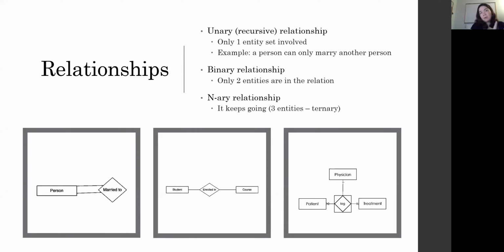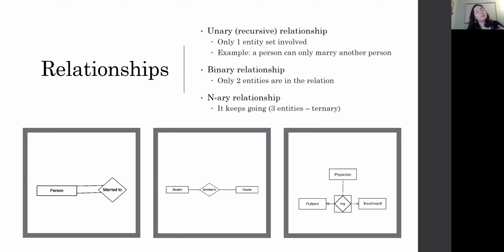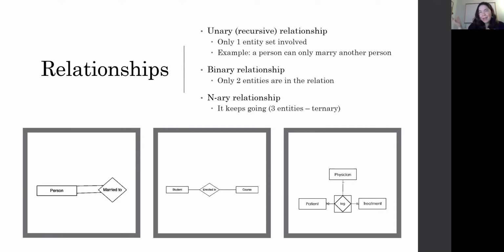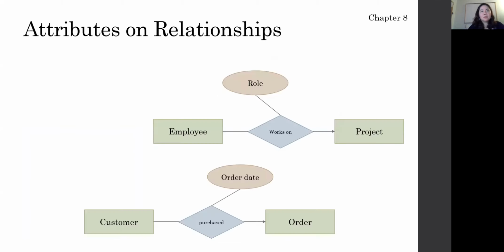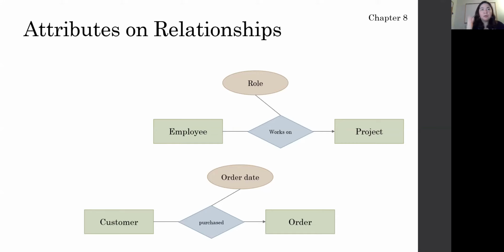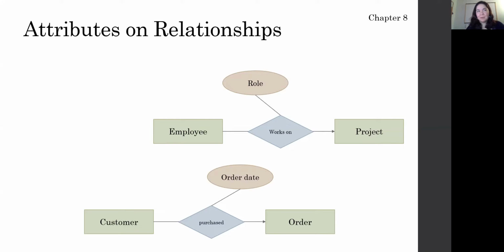W02 15 Complex relationships